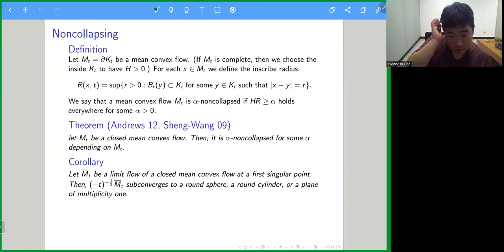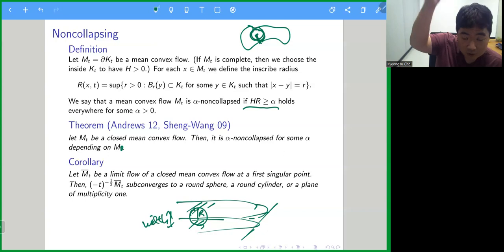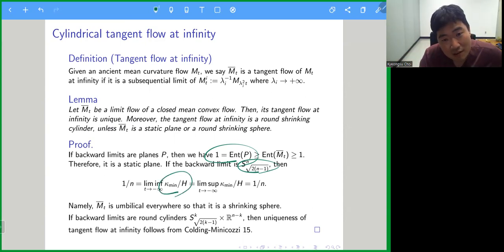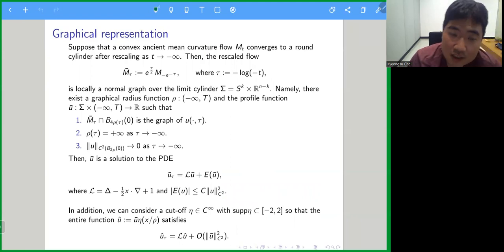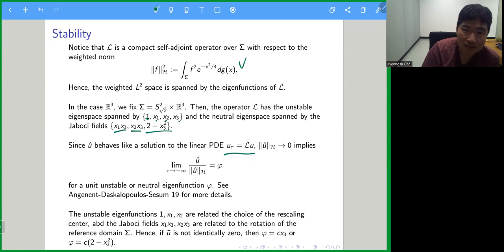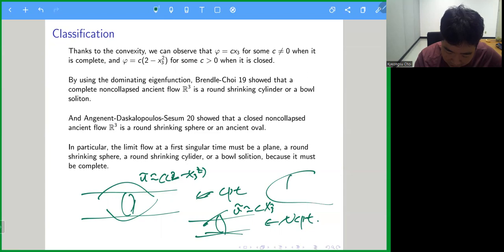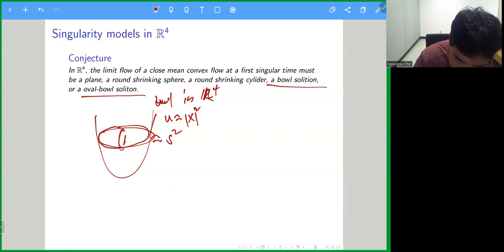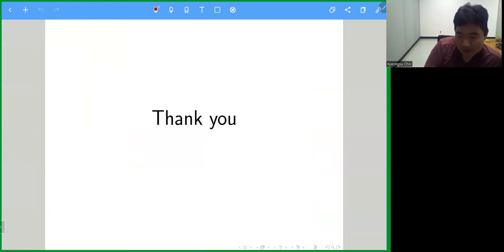S02T00 Kyeongsu Choi 02